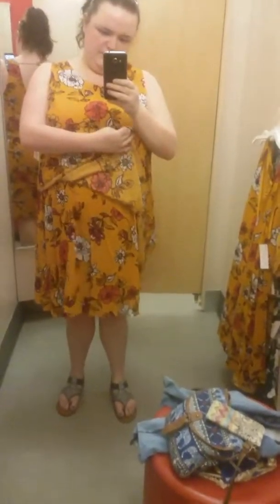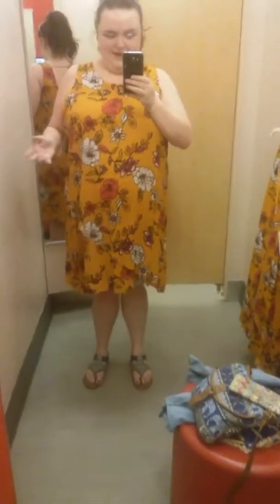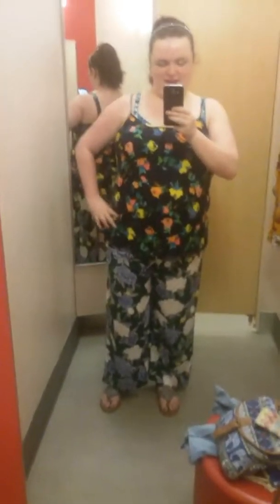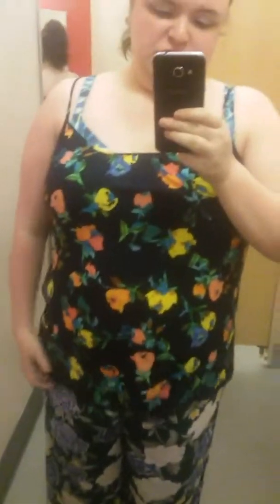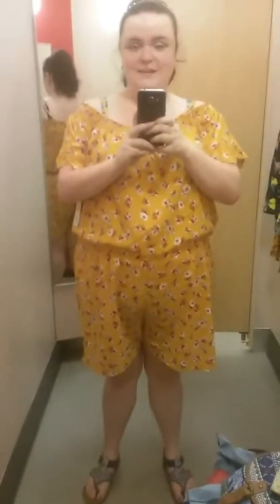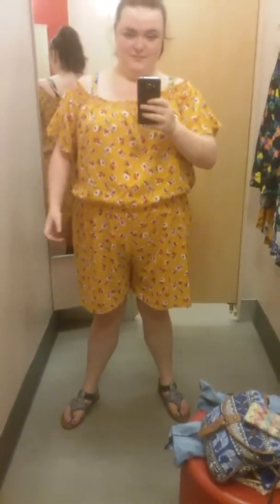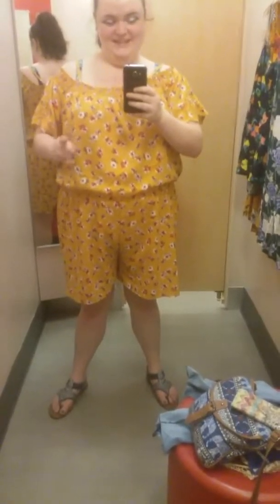July 11, 2017